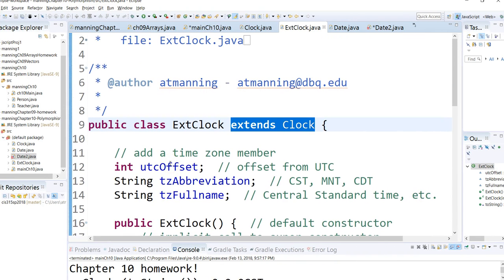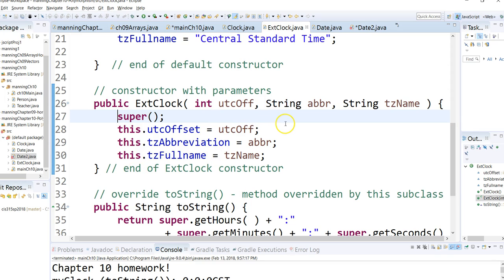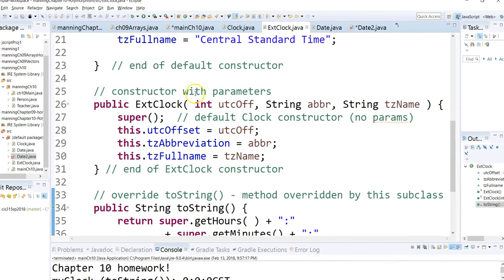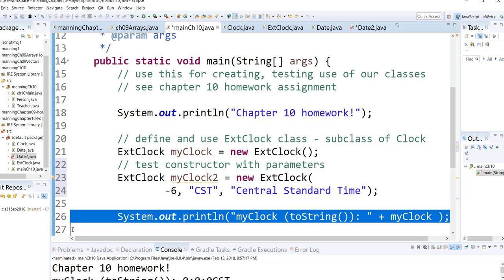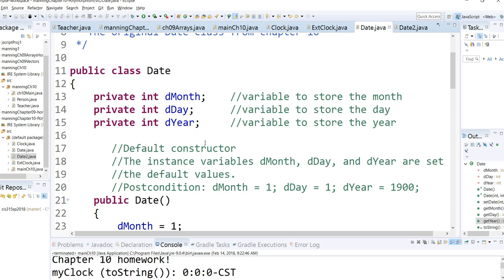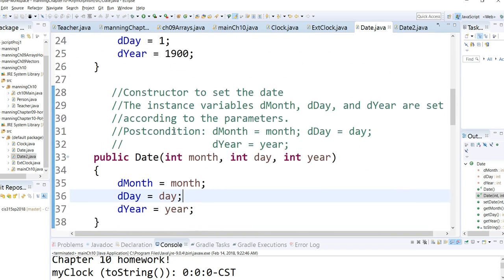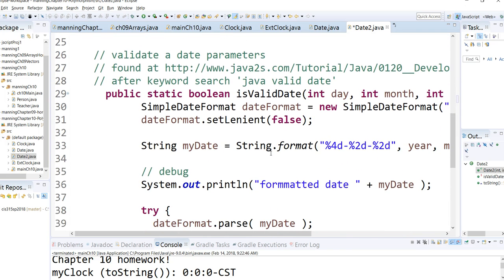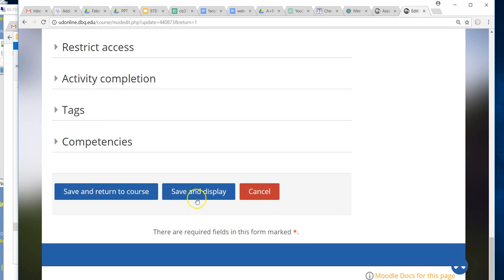180214 Date class extended